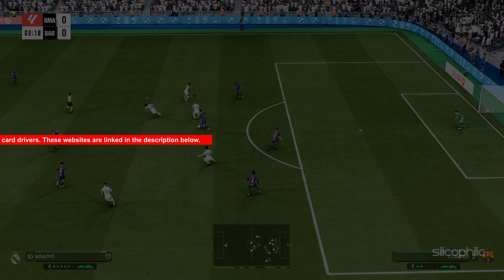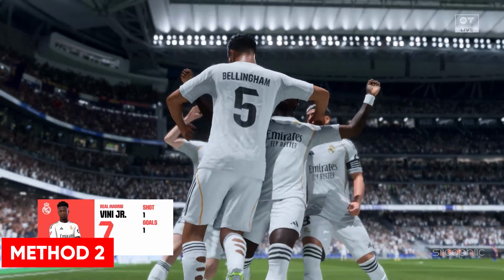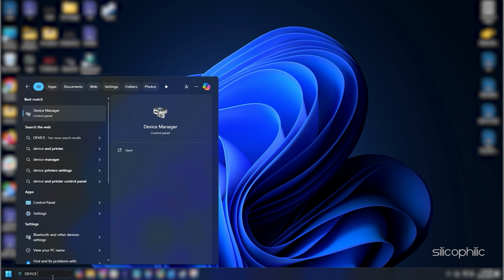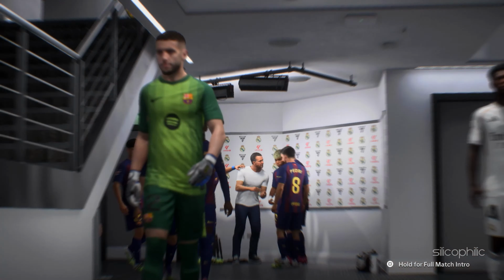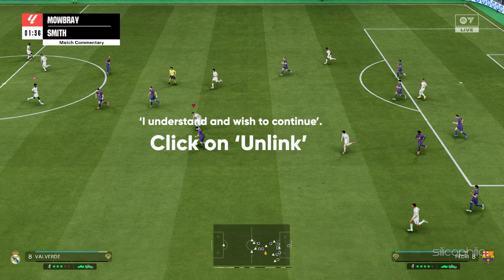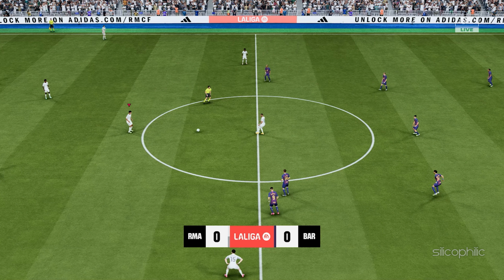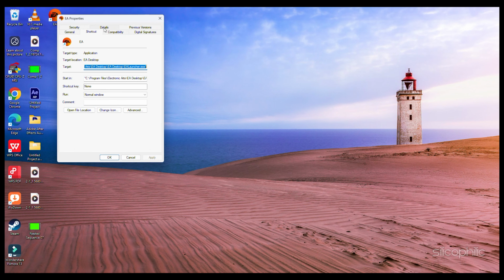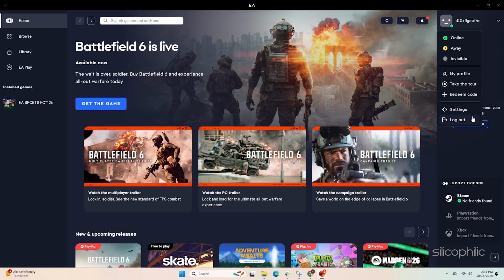FUT Draft Crashing in EA FC 26? Here’s How to Fix It!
Today, we’re going to fix EA Sports FC 26: FUT Draft crashes.
Whether it’s freezing mid-selection or crashing on launch, we’ve got the steps to stabilize your game and keep the draft rolling.

Timestamps:

00:00 Intro
M1 - 00:26
M2 - 01:36
M3 - 02:26
M4 - 03:02
M5 - 03:25
M6 - 03:43
M7 - 04:06